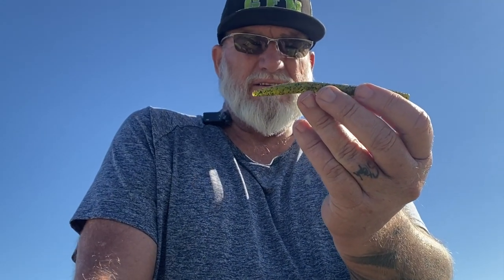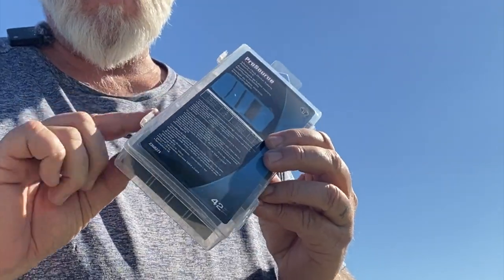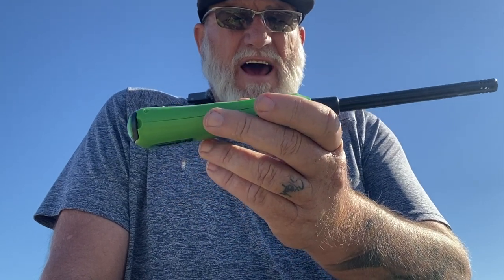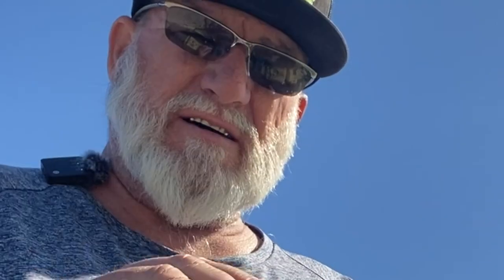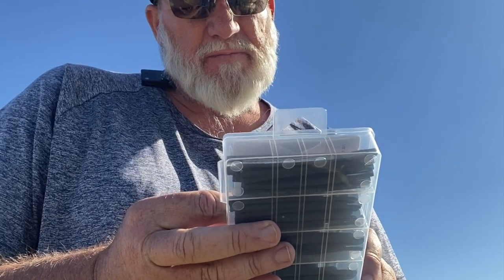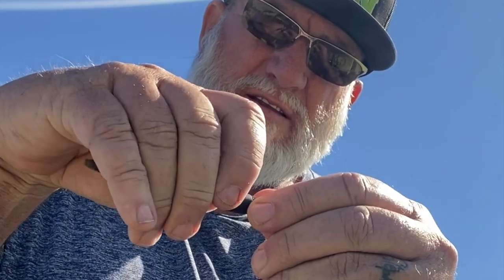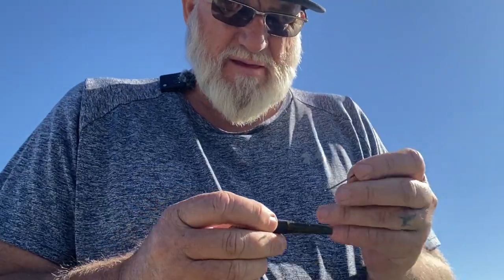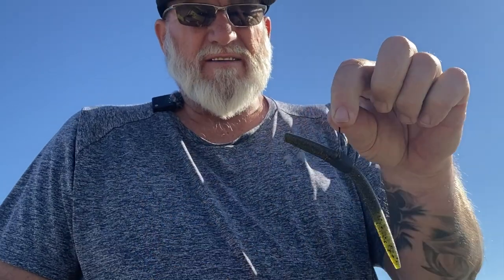WHAT HACKS DO YOU KNOW ABOUT WACKY RIGS?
Here a little trick to get more wacky from your wacky rig